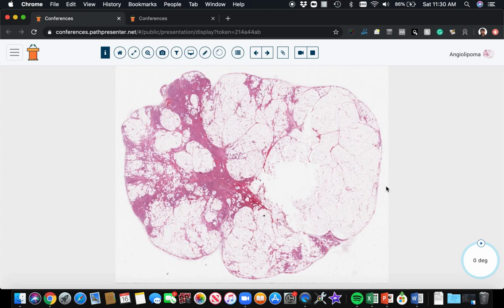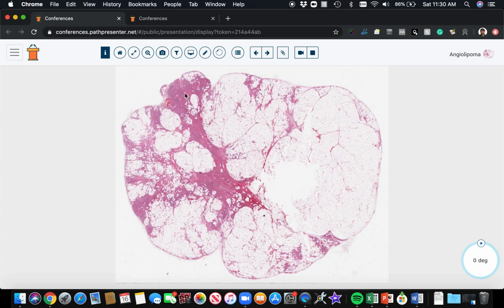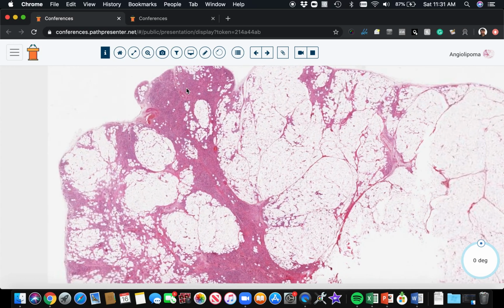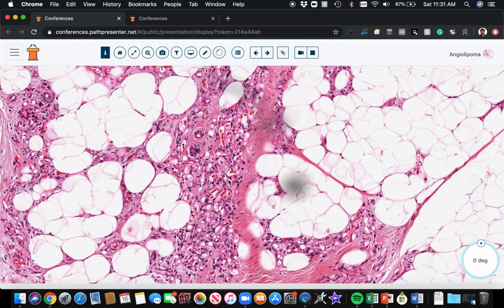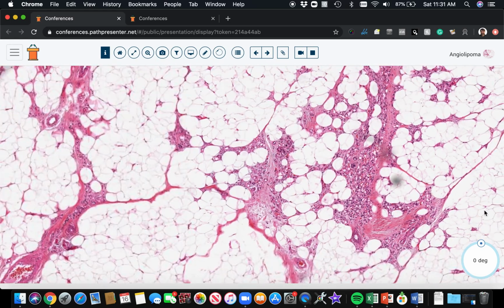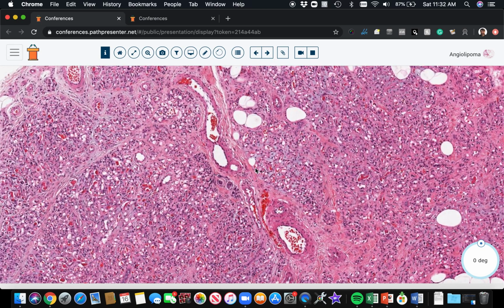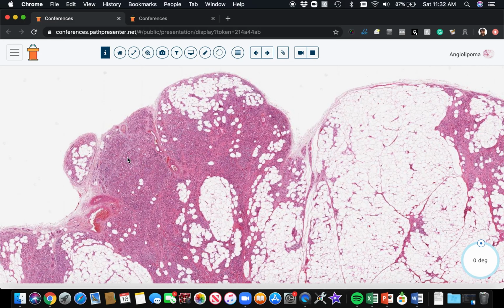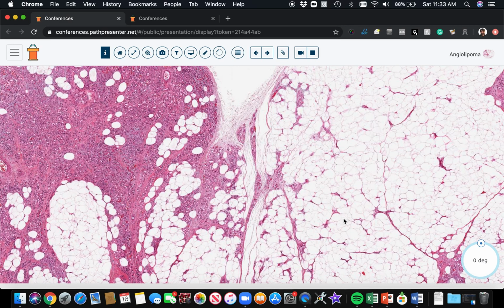Angiolipoma: 5-Minute Pathology Pearls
Excerpt from my pathology review of 21 classic bone & soft tissue tumors (full video Links to the whole slide images on PathPresenter

This was part of a much larger pathology review course presented by multiple pathologists via PathPresenter. Link to the full review course which includes 29 lectures:

This video is geared towards medical students, pathology or orthopedic surgery residents, or practicing pathologists or other physicians.